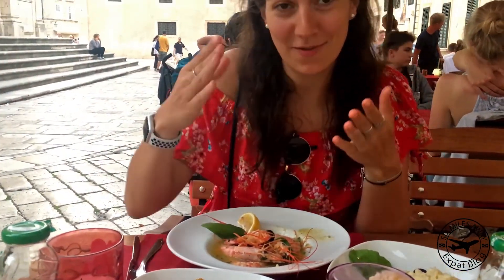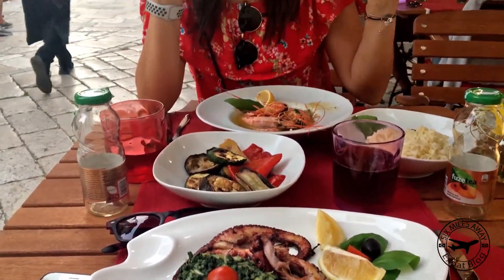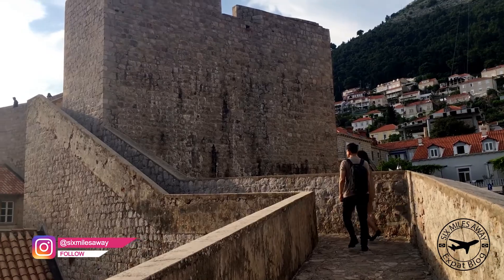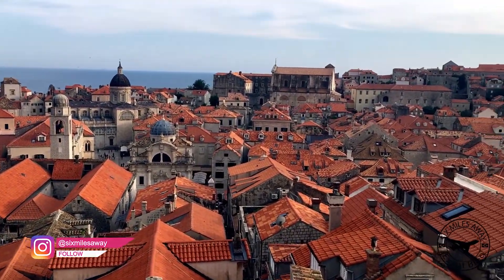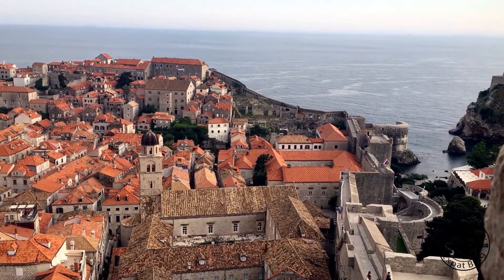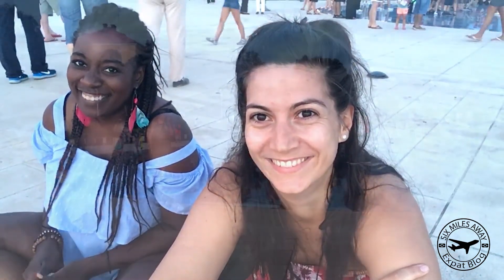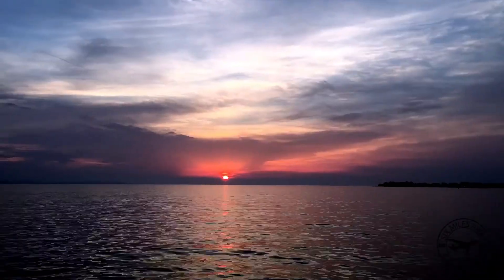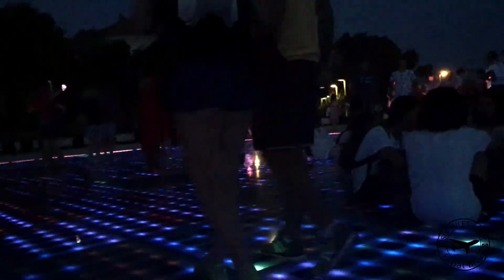ROAD TRIP THROUGH CROATIA – Exploring Dubrovnic, Zadar, Split & Plitvice National Park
Follow me around Croatia and discover spots in Dubrovnik where parts of Games of Thrones has been filmed, get tips about Plitvice National Park and what to do in Zadar.

VIDEO CHAPTERS:
-Dubrovnic Citiy Walls (2:04)
-Zadar (2:56)
*Sun Salutation/Greeting of the Sun
*Sea Organ
-Plitvice National Park (3:29)